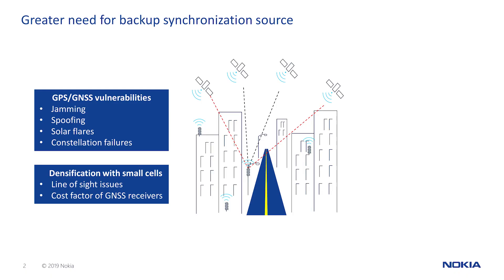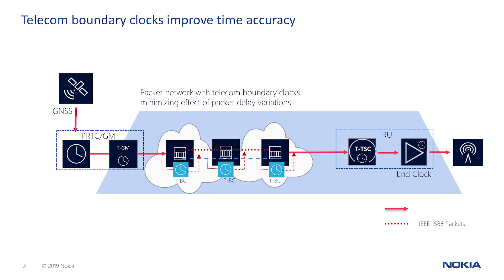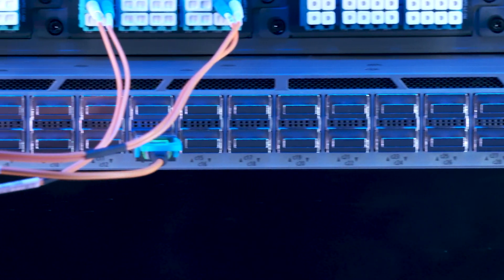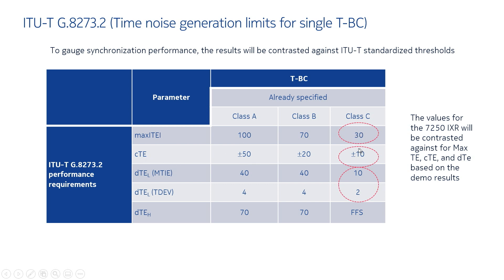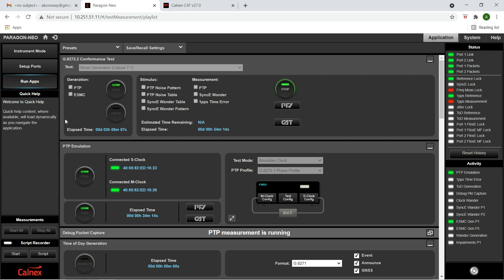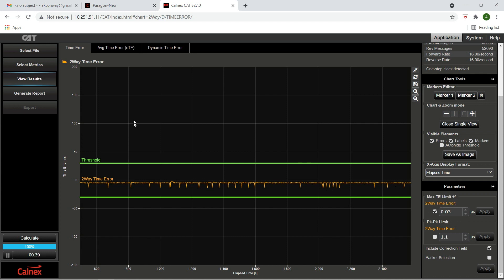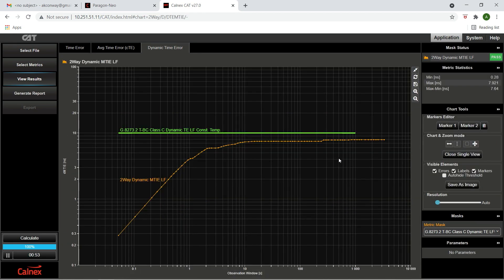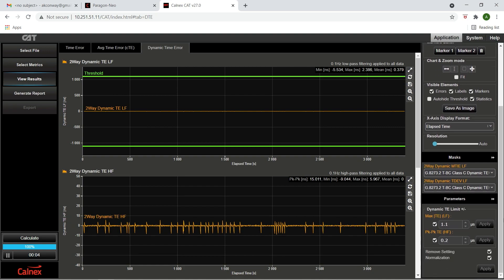Nokia 7250 IXR synchronization demo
Synchronization demo showing highly accurate sync distribution with Class C T-BC performance.